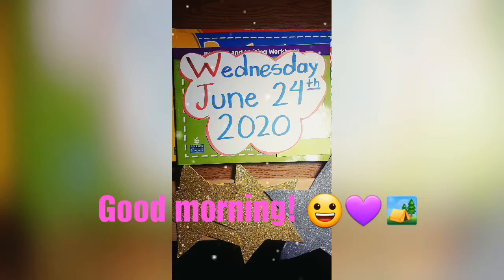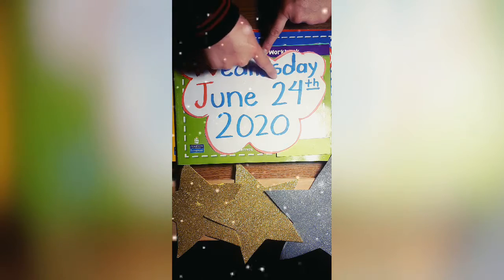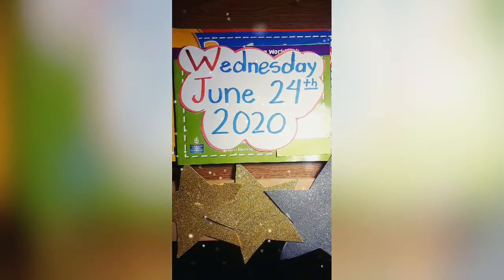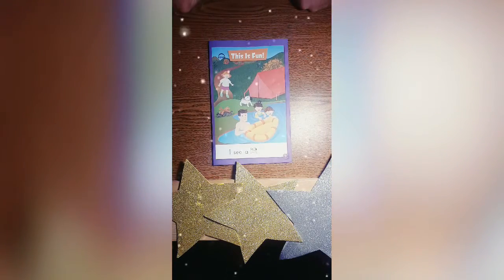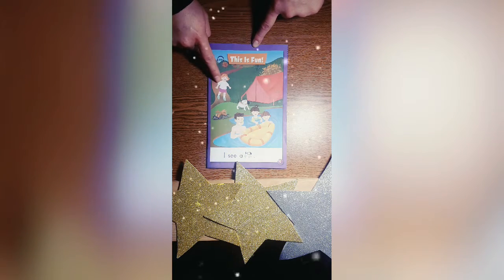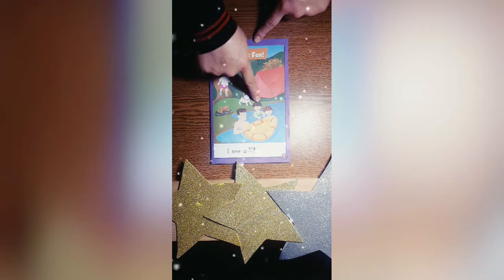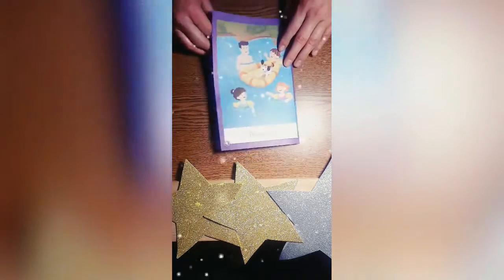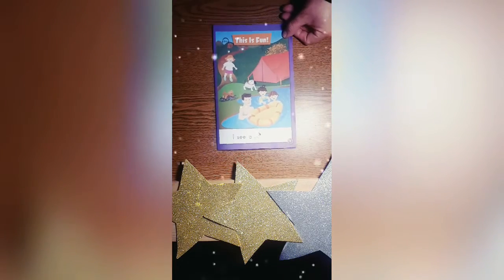CBC K3 June 24th English Class. SB 105-106 & GB 80. Ms. Elsa Arévalo